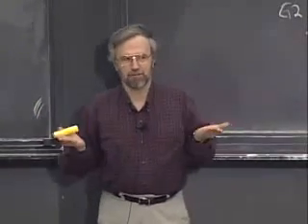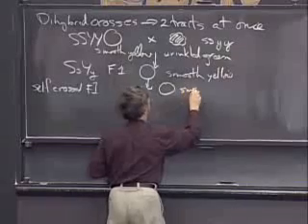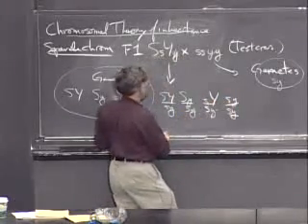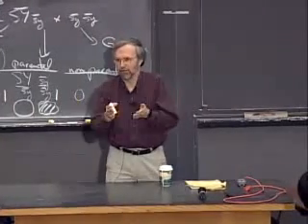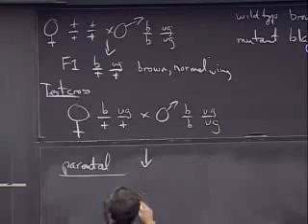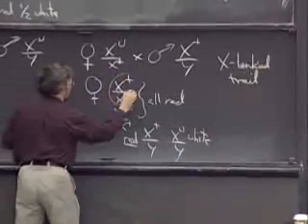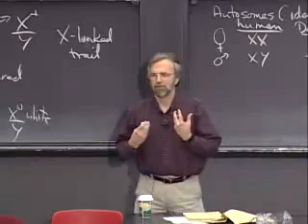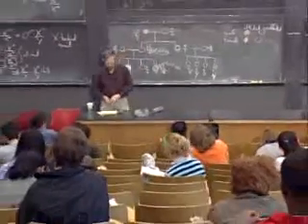Lec 23 | MIT 7.014 Introductory Biology, Spring 2005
Diploid Genetics (Prof. Graham Walker)